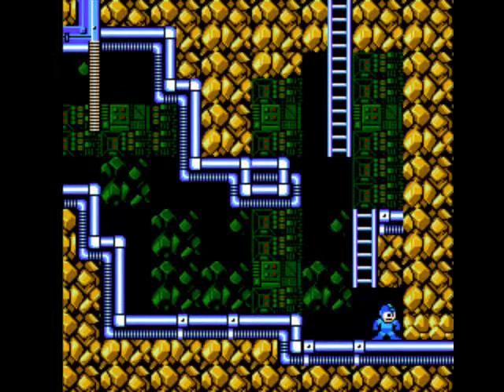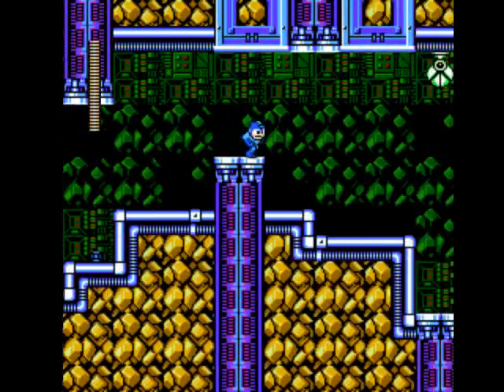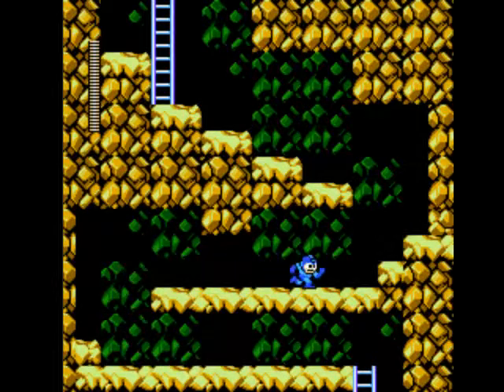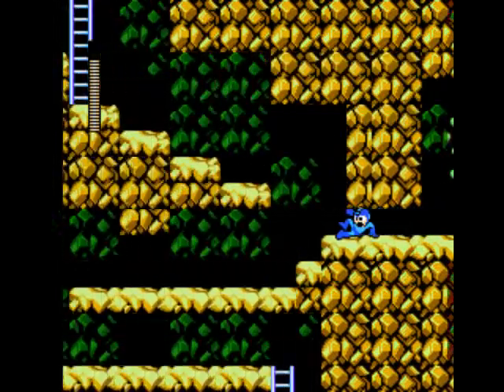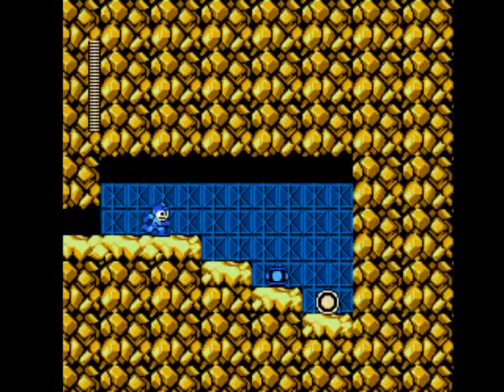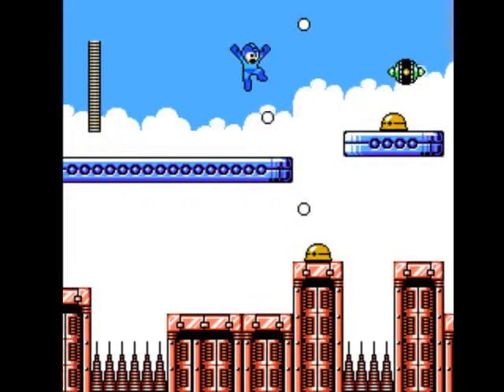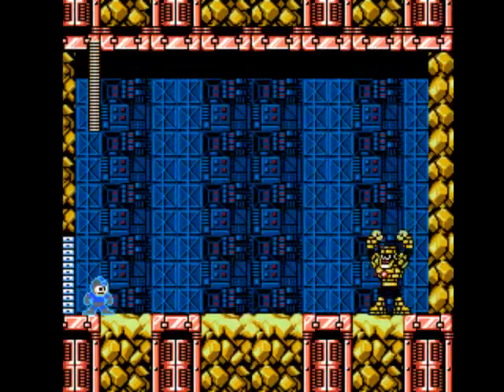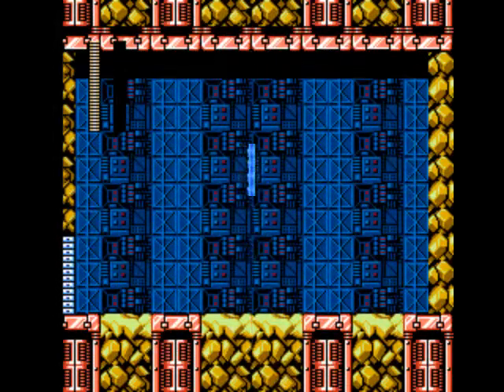Let's Play Mega Man 5 - Part 2: Heart of Stone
I was going to make a pun about "Rockman vs. Stone Man", but I'm pretty sure RoahmMythril already has that covered.  In any case, arbitrarily, we move on to Stone Man's stage, which is noticeably long but not overly difficult.  It seems to be set in some sort of mountain, and it introduces some new enemies and platform types.  Stone Man himself only really does 3 things: low jumps, high jumps that cause him to crumble upon hitting the ground, and a spiraling stone attack (which he doesn't use all that often).  He's pretty easy to defeat, especially with charge shots.  (Have I mentioned how powerful the charged shot is in this game?) His weapon, the Power Stone, is pretty well terrible, though.